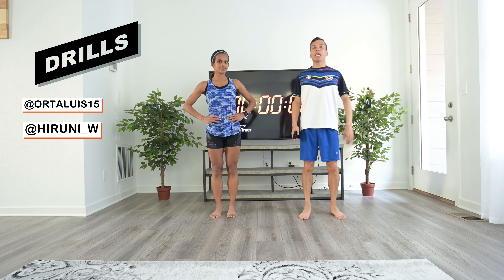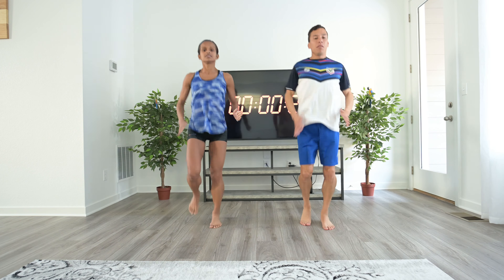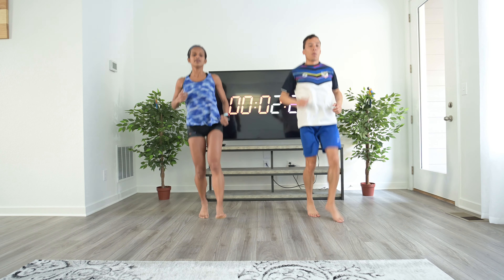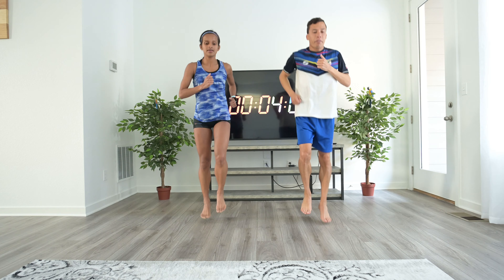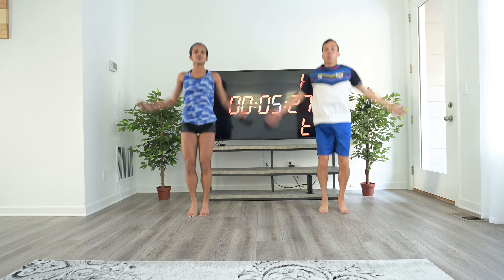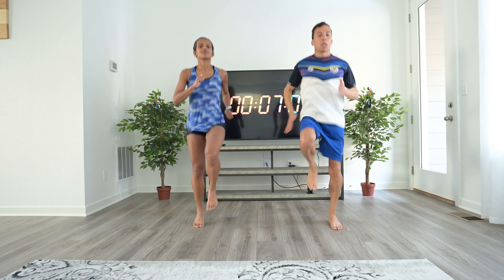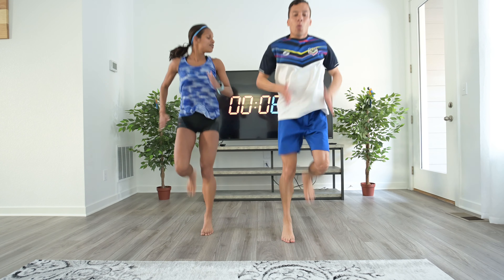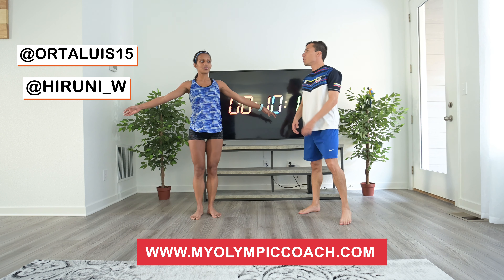DRILLS FOR RUNNERS!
Here are 10 of our favorite drills. We usually do this drills: Before a workout, before a race or after an easy run. Make sure to be warmed up before doing this, and if you can finish them with some progressive strides I promise you will feel ready to run fast!

This is also good for: Strengthening, injury prevention and improving form.